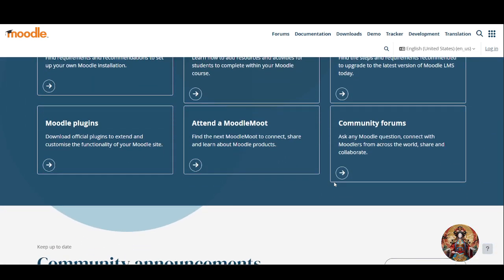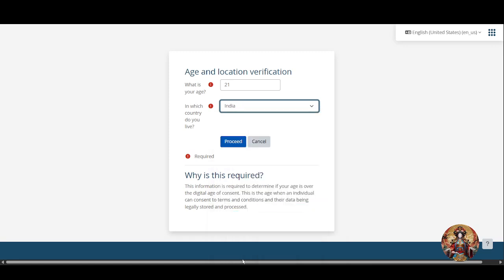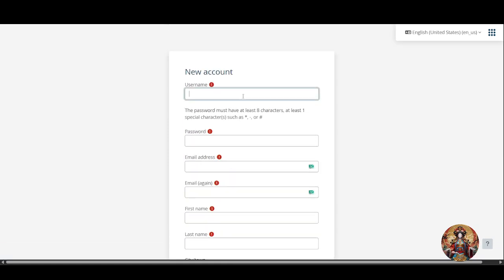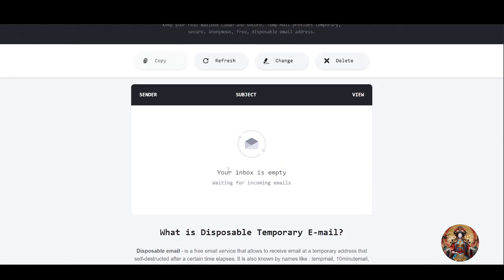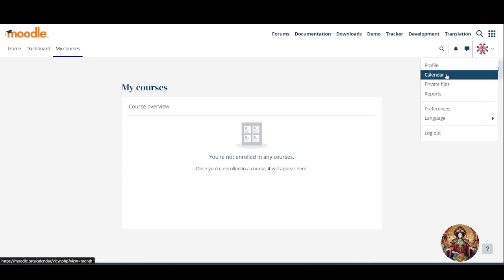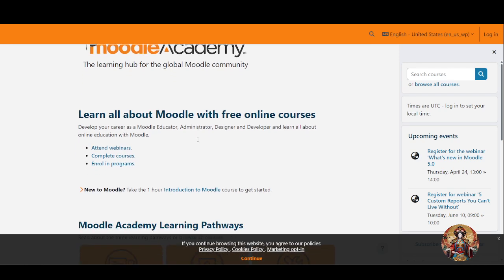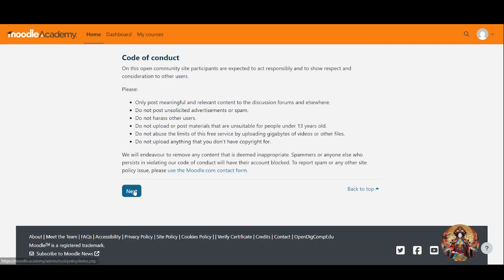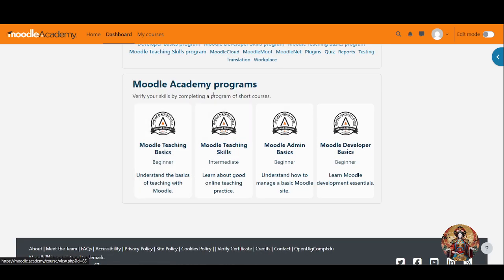Moodle Tutorial For Beginners | How To Use Moodle in 2025 | Step-by-Step Guide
📚 Want to create and manage online courses with ease? This beginner-friendly Moodle tutorial will guide you step-by-step on how to use Moodle, the popular learning management system (LMS), in 2025. Whether you're an educator, trainer, or administrator, this guide will help you set up, customize, and manage your Moodle courses to deliver engaging and interactive learning experiences for your students.

🔍 What You’ll Learn in This Tutorial:
✅ Setting up your Moodle account and navigating the platform’s intuitive interface
✅ Understanding Moodle’s core features: Course creation, user management, and assessments
✅ Creating and organizing your first course with modules, sections, and resources
✅ Adding content like videos, PDFs, quizzes, and assignments to your course
✅ Enrolling students and managing user roles (teachers, students, admins)
✅ Using Moodle’s communication tools: Forums, messaging, and announcements
✅ Grading assignments and providing feedback through Moodle’s gradebook
✅ Tips for customizing your course design and improving user engagement

This guide is perfect for educators and trainers who want to transition to online teaching or enhance their existing Moodle skills. With clear instructions, practical examples, and actionable tips, you'll learn how to use Moodle effectively to create structured, interactive, and engaging online courses.

🌟 Key Features Covered:

Step-by-step course creation and customization for beginners
Tools for adding multimedia content and interactive activities
Gradebook and assessment features for tracking student progress
Communication tools to foster collaboration and engagement
Customizable themes and plugins to personalize your Moodle site
Scalable solutions for small classrooms or large-scale e-learning programs

🔗 Additional Resources:
For more tutorials on e-learning platforms, course creation, and educational technology, subscribe to our channel and check out our blog for detailed guides on leveraging Moodle and other tools to enhance your teaching and training strategies.